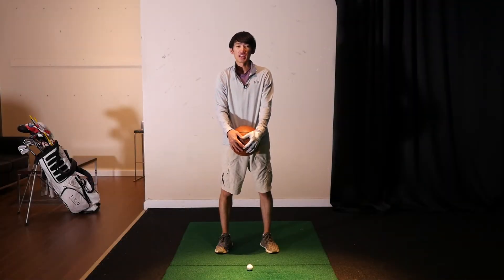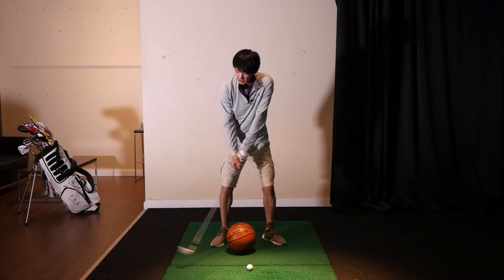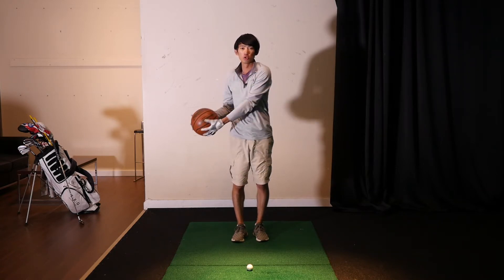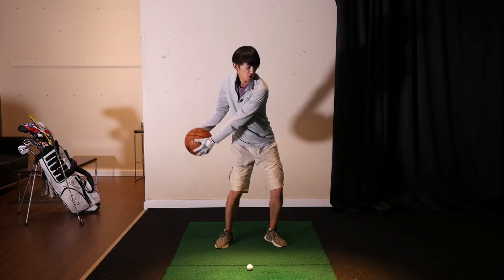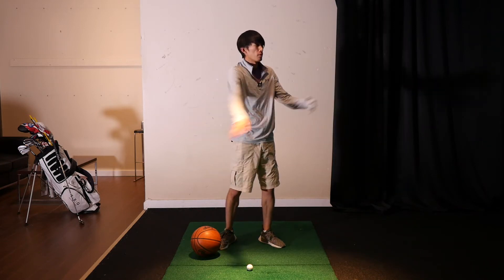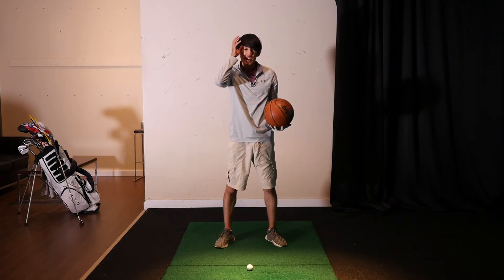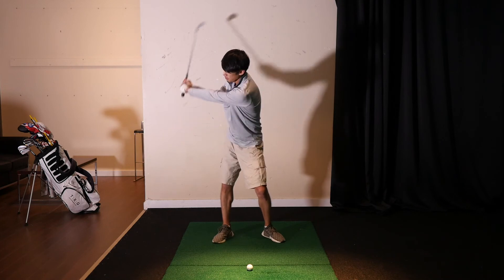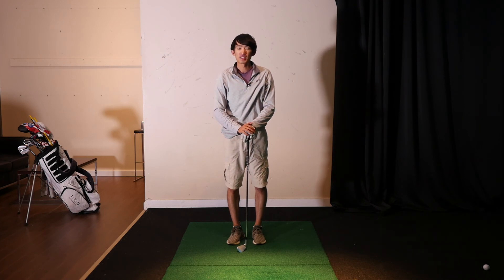Ball Toss to Improve your Sequence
In this movement drill, learn how to sequence your swing properly to hit the ball farther and straighter by tossing a ball towards your target as hard as you can!!!